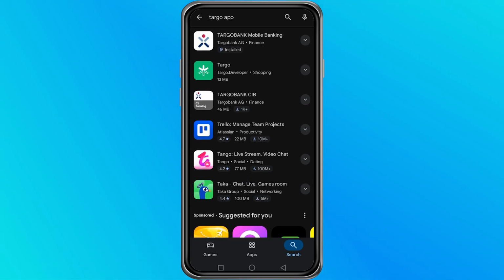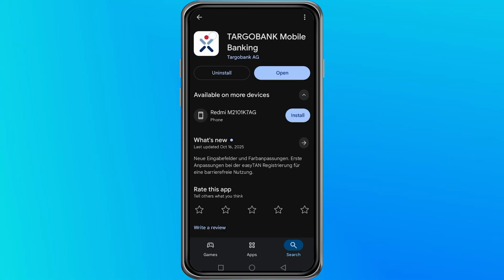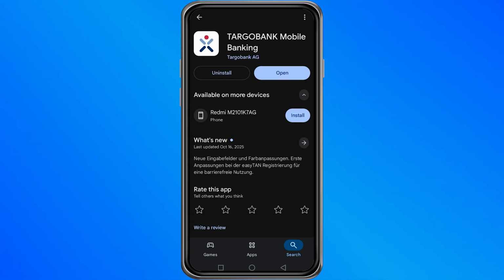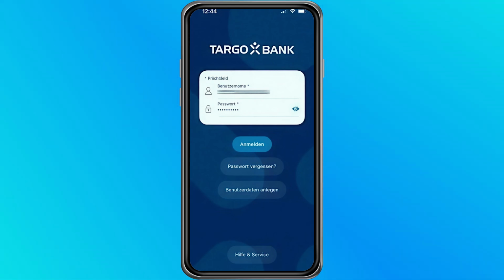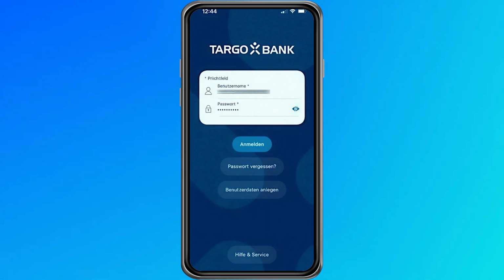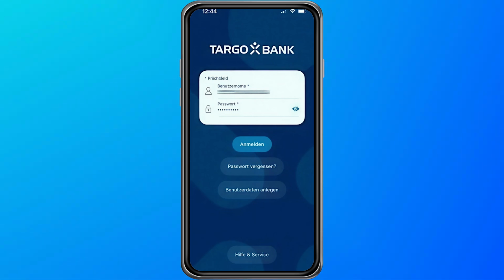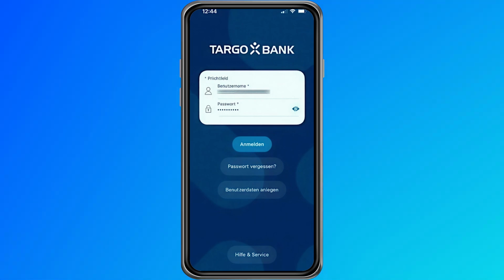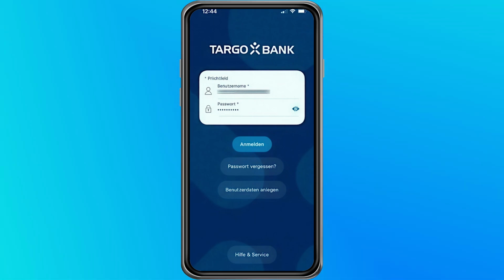How To Login To Targo Bank Online Banking Account (2026) - Step By Step Guide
Learn how to log in to your Targobank online banking account quickly and securely. This step by step guide shows you how to access Targo Bank online banking from your browser or mobile device, enter your login details correctly, and fix common login issues like forgotten passwords or access errors. If you are new to Targo Bank online banking or having trouble signing in, this tutorial will help you regain access without confusion.